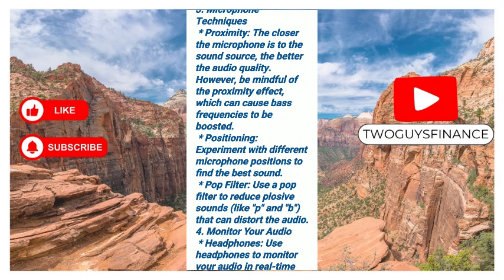HOW TO RECORD HIGH QUALITY AUDIO FOR YOUR YOUTUBE VIDEOS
In This Video, you will learn about HOW TO RECORD HIGH QUALITY AUDIO FOR YOUR YOUTUBE VIDEOS